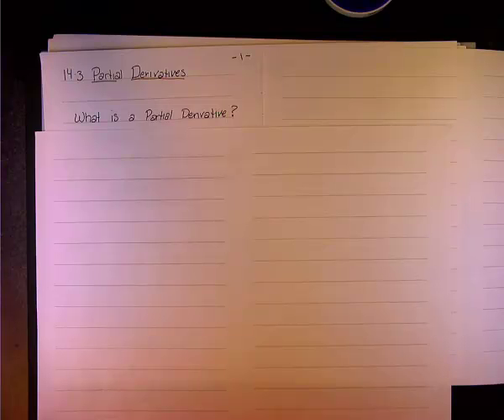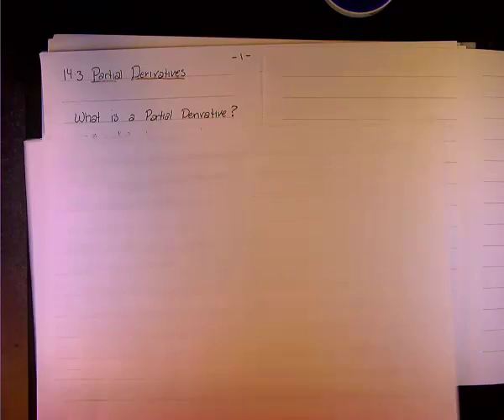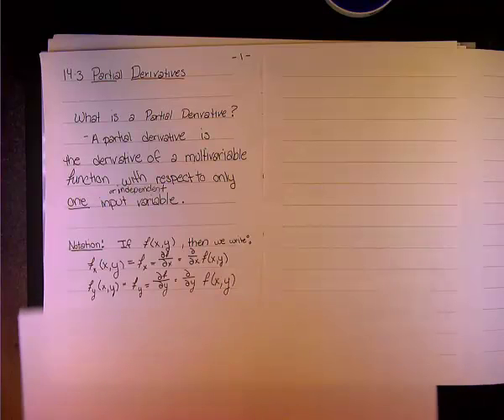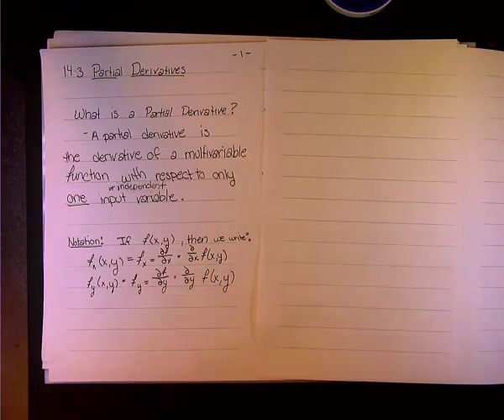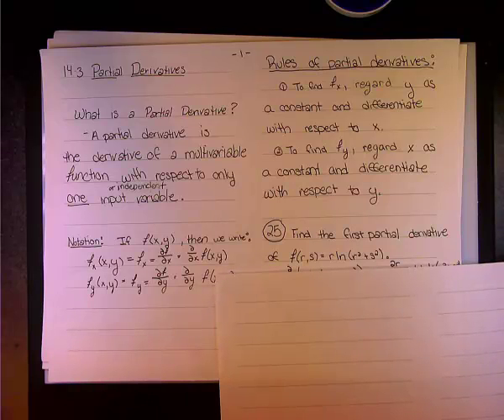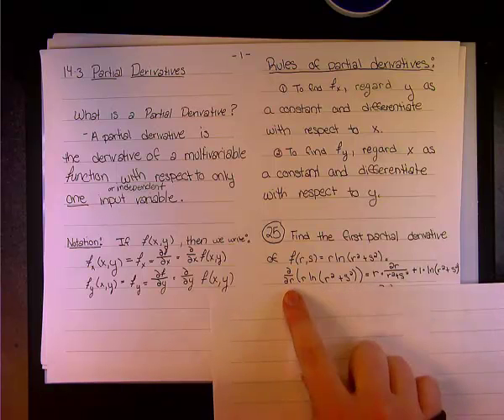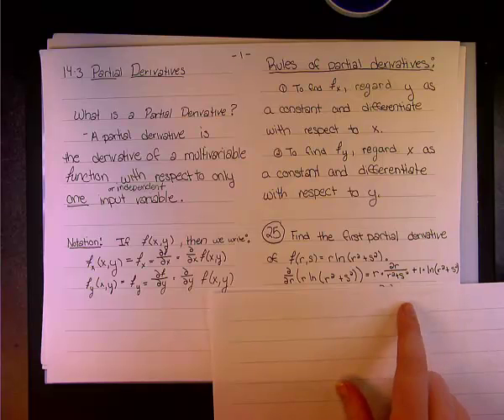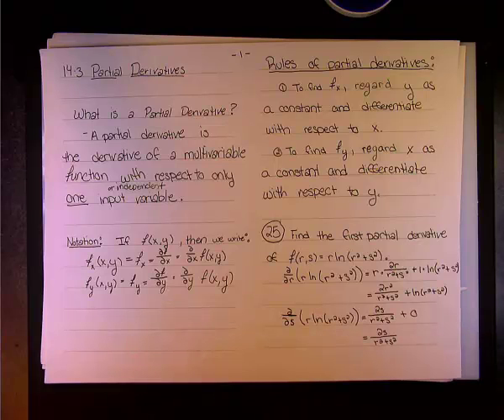Partial Derivatives: Introduction Example by Lizzie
Calculus 3, Introduction to Partial Derivatives